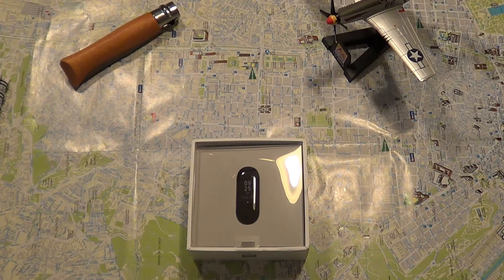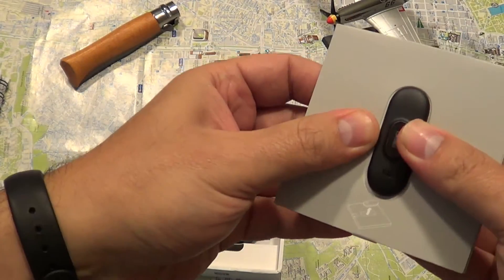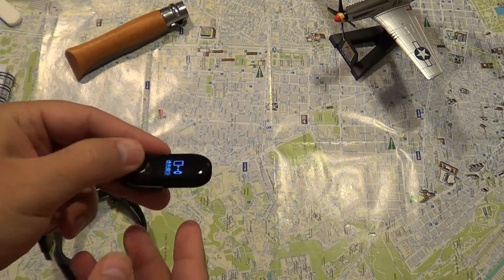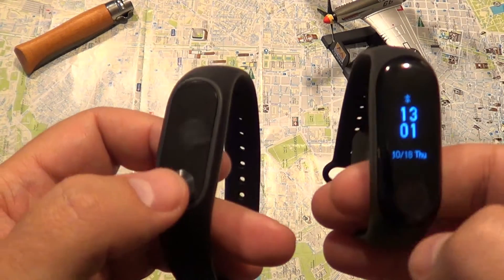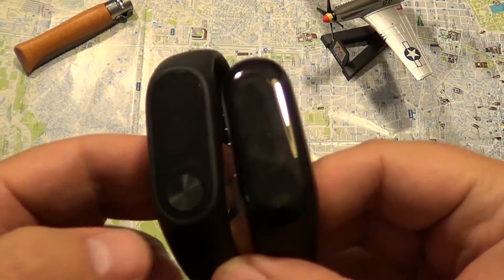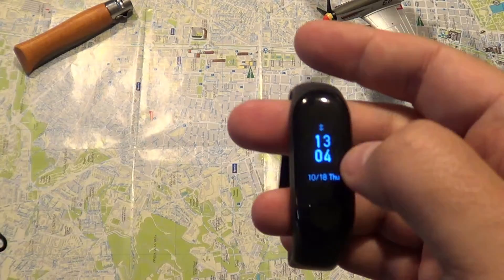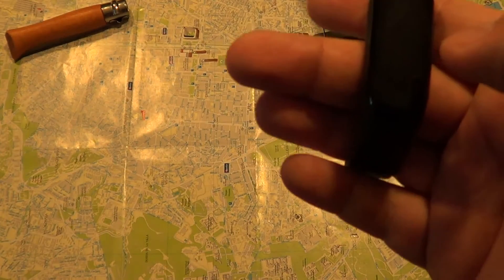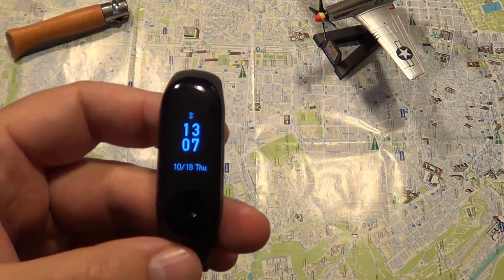Xiaomi Mi band 3 vs Mi band 2 (English review)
A short video about the pros & cons of the Mi band 3 purchased from Gearbest, compared to the older Mi band 2.
+ More features, better & bigger screen
- shorter battery life, the screen doesn't stay on (on both), band not compatible with the Mi app when the phone does not have english as the selected language.